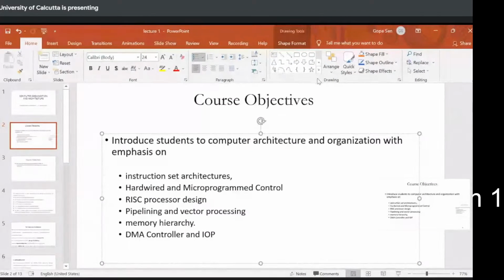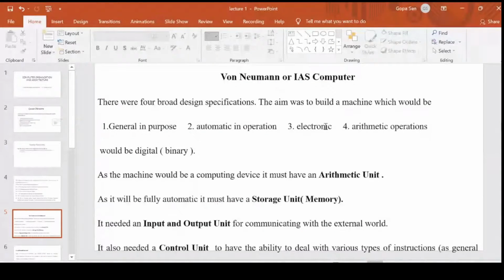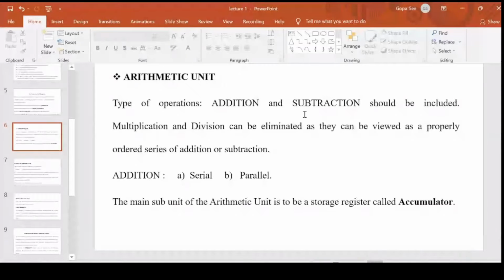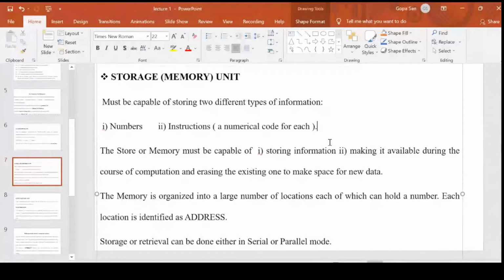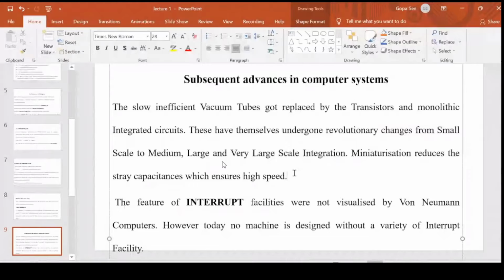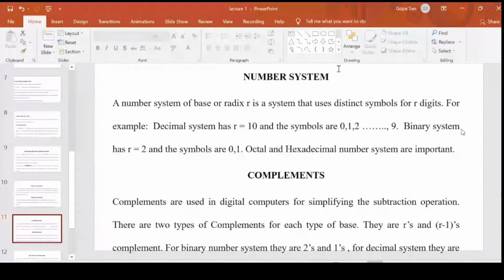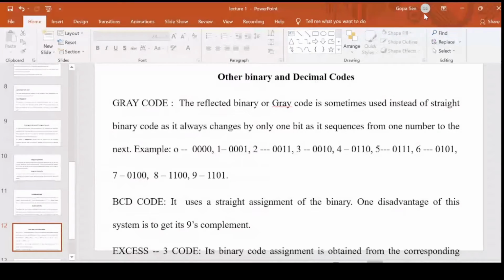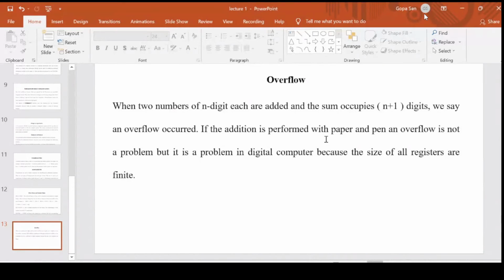GS Comp Arch Lec. 1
ECE CU | 5th SEM Lecture by Prof. Gopa Sen